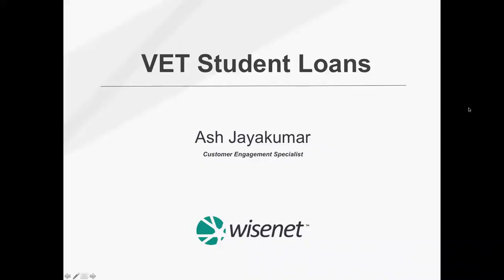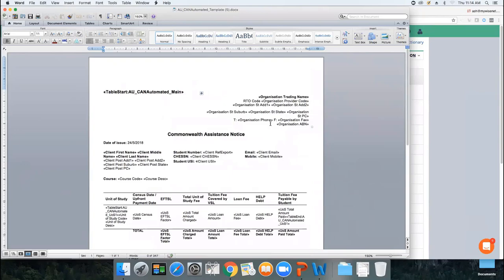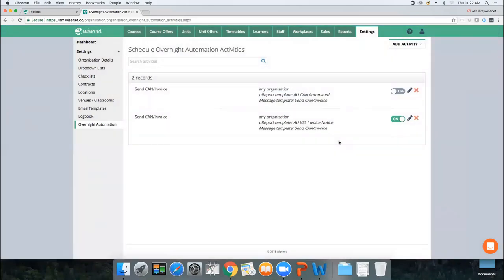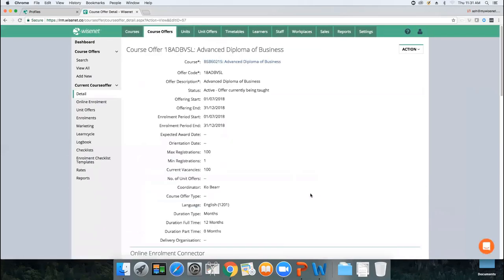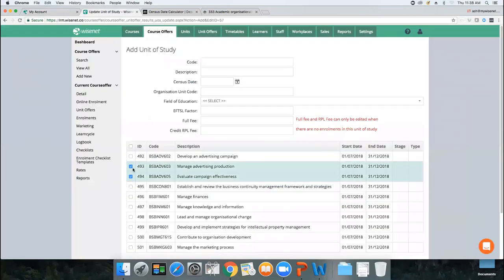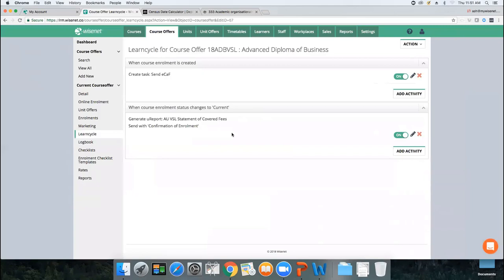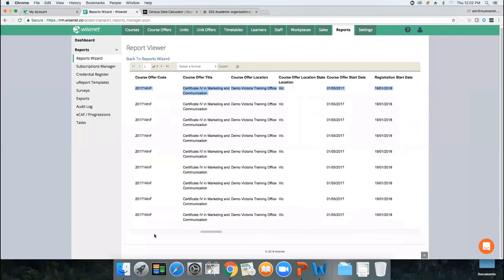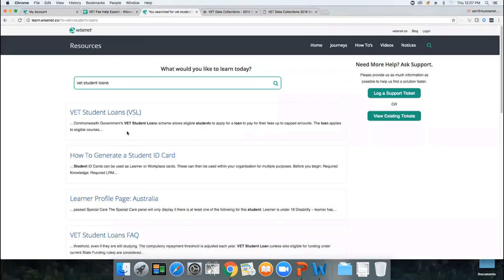VET Student Loans (VSL) Webinar